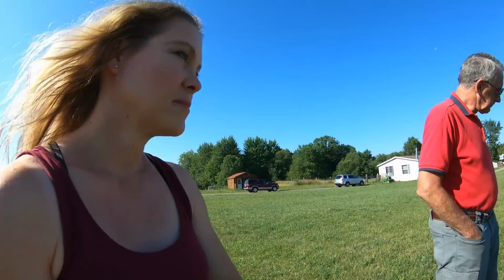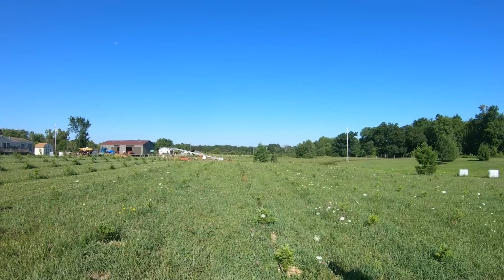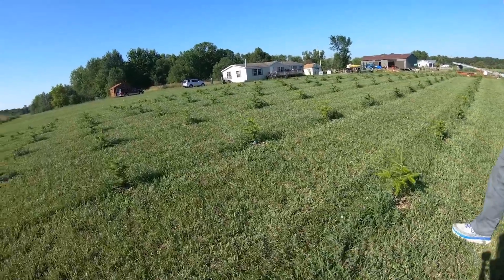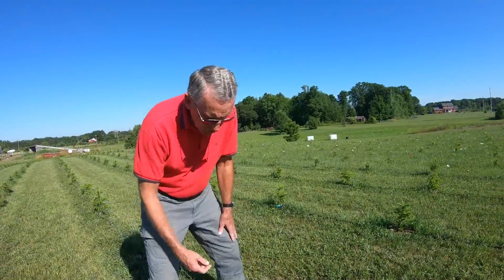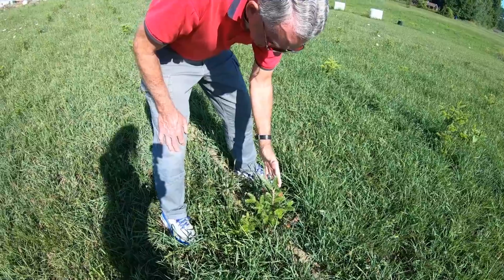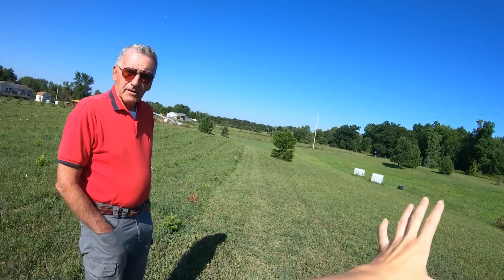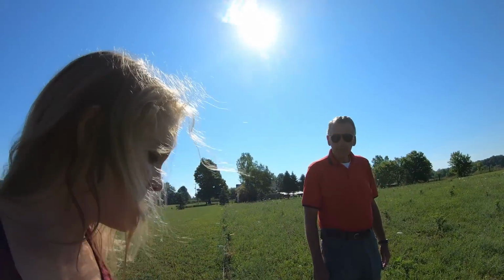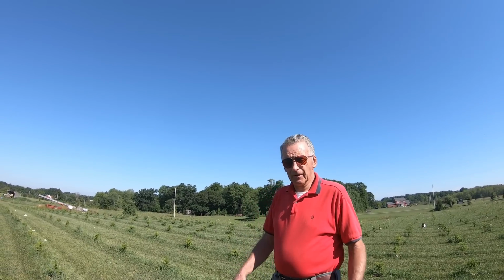431 What the EXPERTS Are Saying About Our NEW Farm! (The Nitty gritty on Christmas tree Farming)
All your questions FINALLY answered here! Farm Girl continues her interview with the local ex-christmas tree farmer as they look over the new tree farm. How did they do? Will it succeed?

What do you DO with cut Christmas tree stumps?

DO tree need fertilizer?

How disease resistant are they?

When do you begin trimming a Christmas tree?

When is the best time to plant?

When should you trim a fir tree?

What are the cons of growing fir trees?

Fir trees vs spruce and pine trees

Can older fir trees die?

Can you re-grow a cut tree?

Can you re-plant a Christmas tree?
 And more!

👉 The AMAZING PTO Link System (gets those pto's on QUICK!)

Farm Girl LOVES MAIL! (Shoot me a message or comment before you send it so I can keep an eye out! My PO only hold stuff for 15 days :(